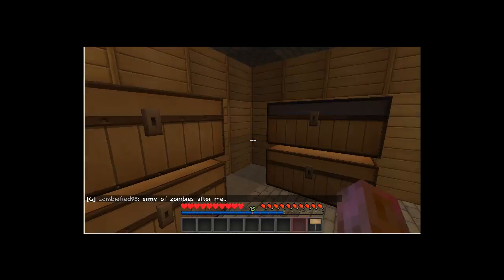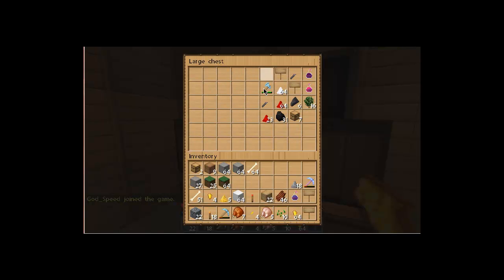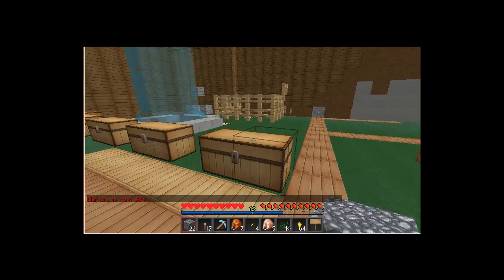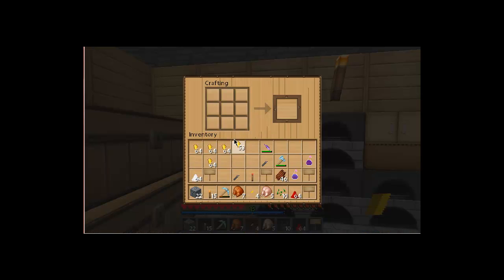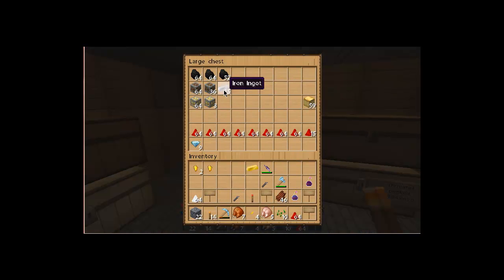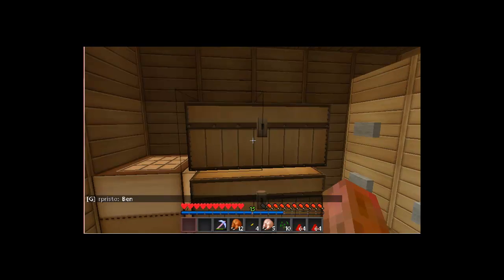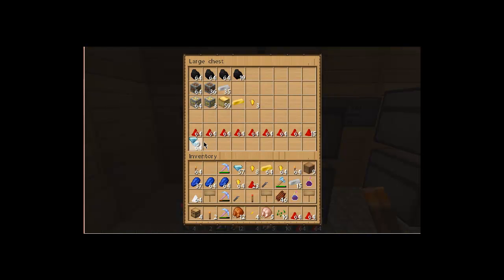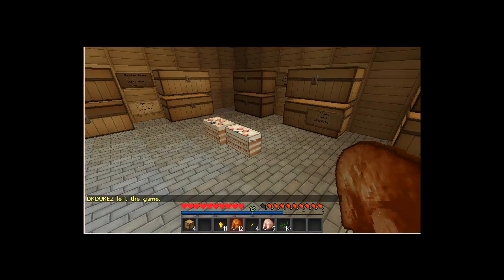Home Renovation| Part 2| Tenacity| TO MUCH GOLD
To much gold i say.